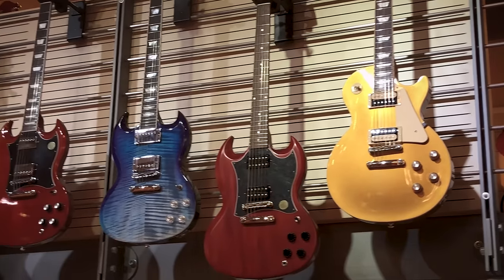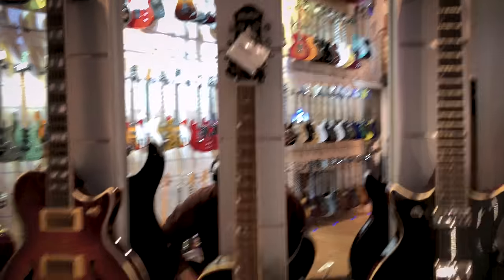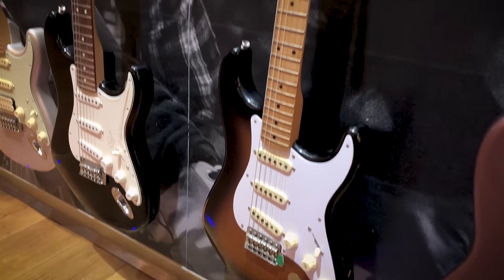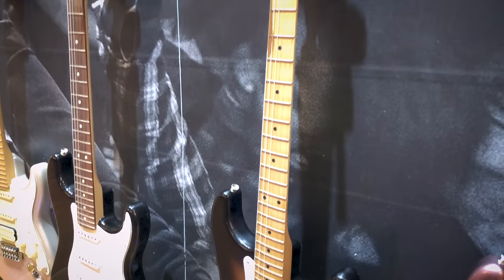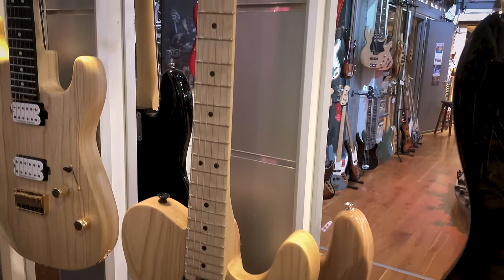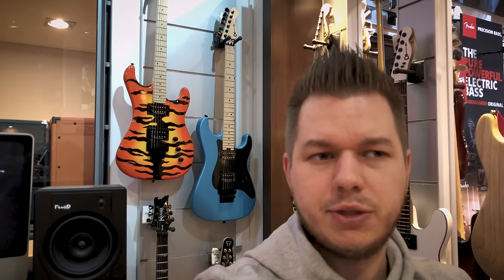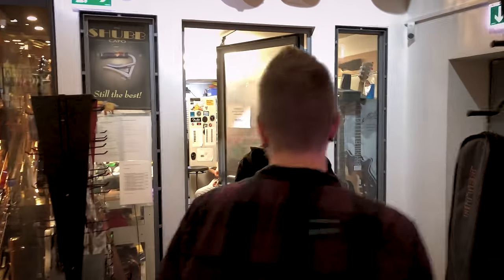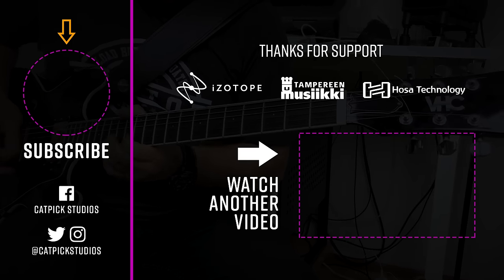I Buy A Guitar At The Thomann Store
While being at Thomann for TSR19 I did some guitar shopping and ended up with something cool.